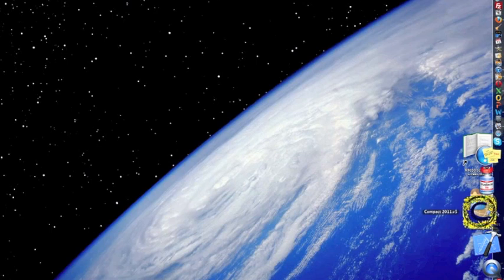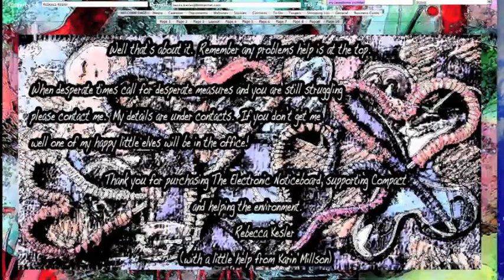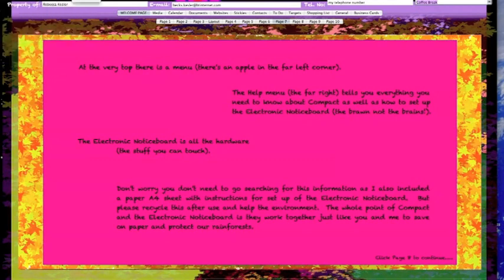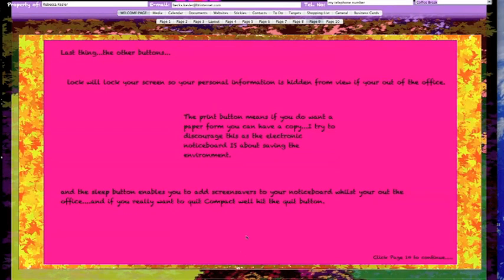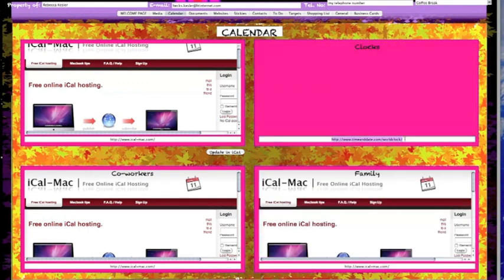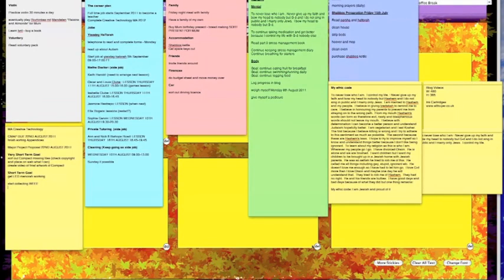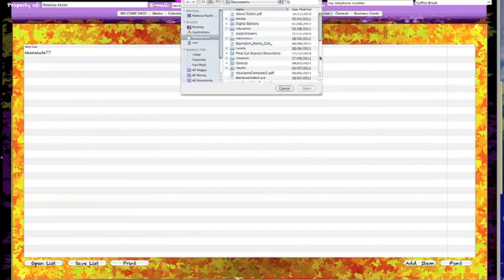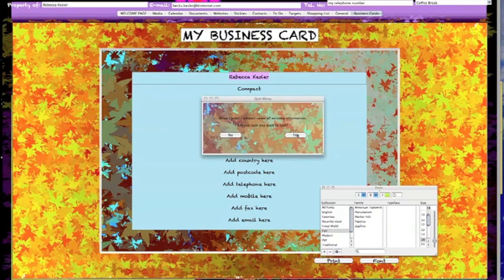Compact and the Electronic Noticeboard